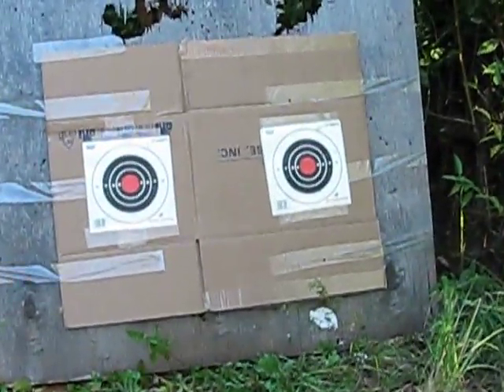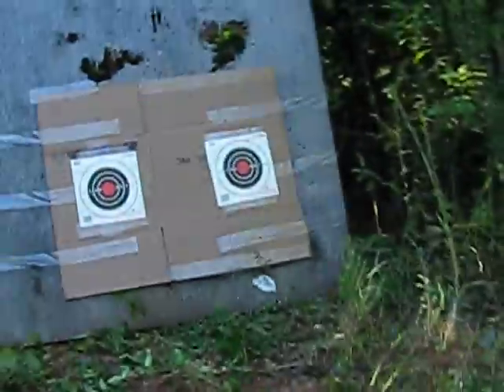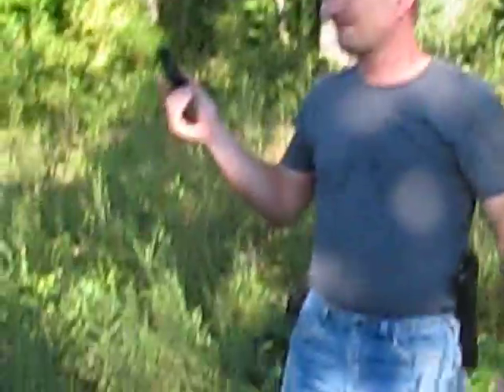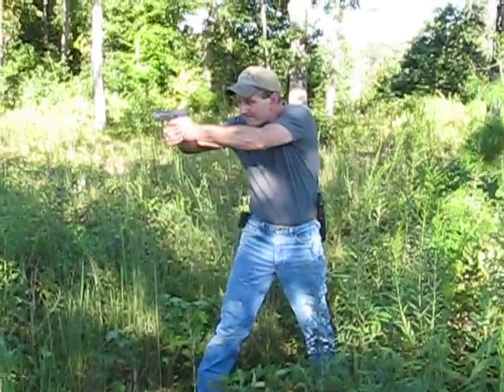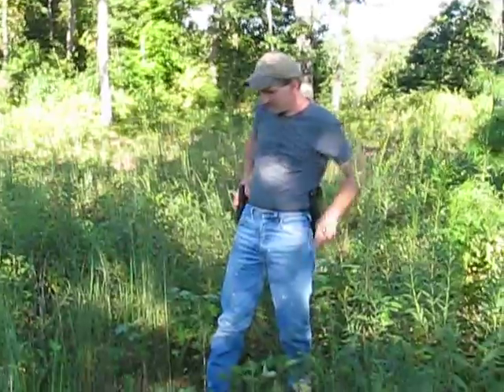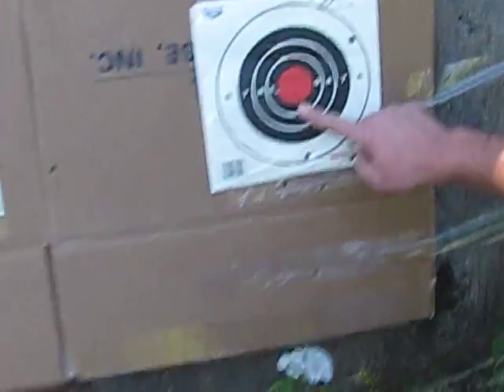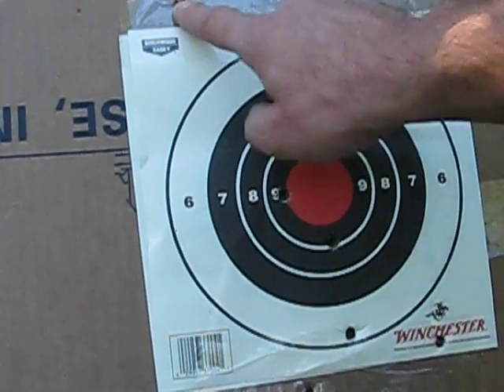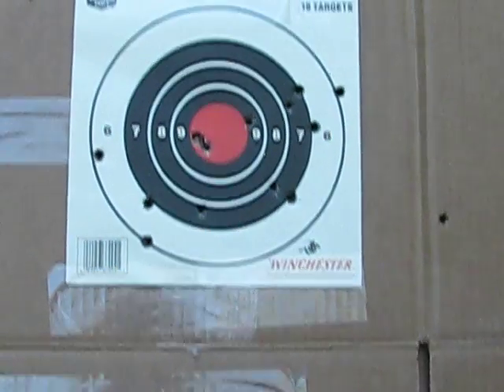glock22 40 cal vs. taurus 24/7 40 cal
both great guns. still like the taurus more. awesome gun.